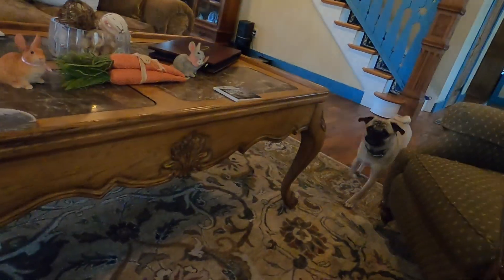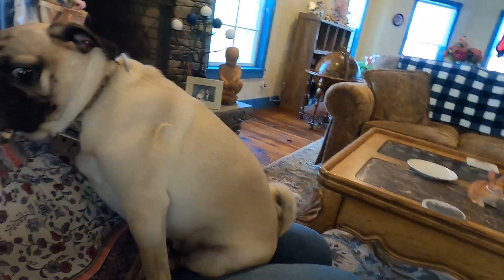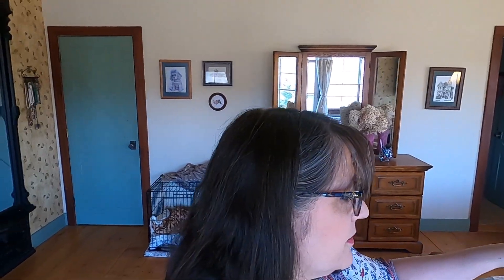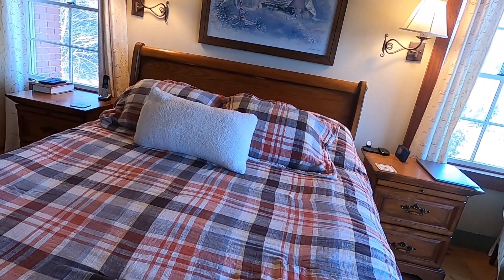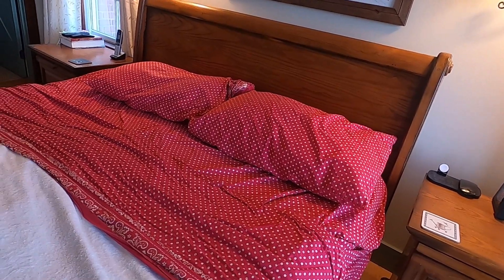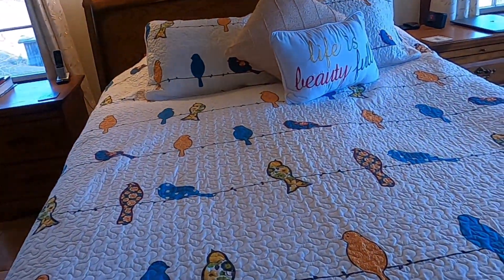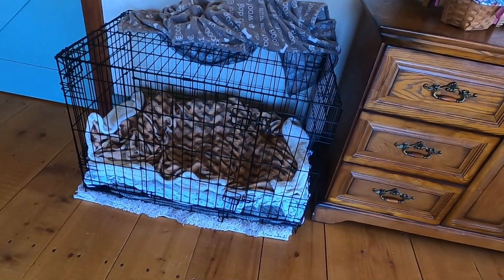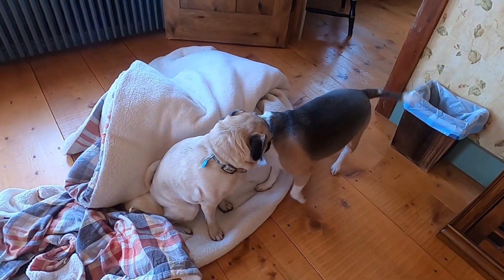Spring 🌸🌹🐦Bedroom @catskillmountainhomebody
Time to change the bedroom comforter from Fall/Winter to Spring/Summer!